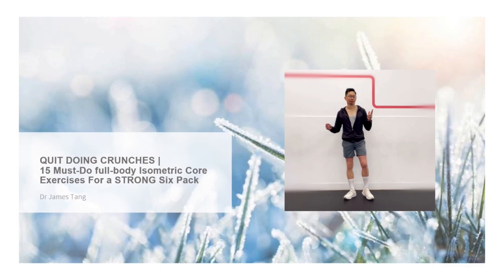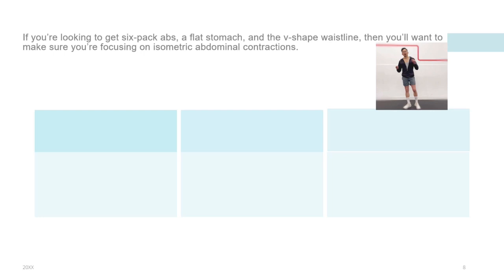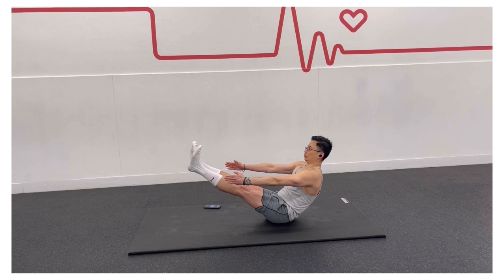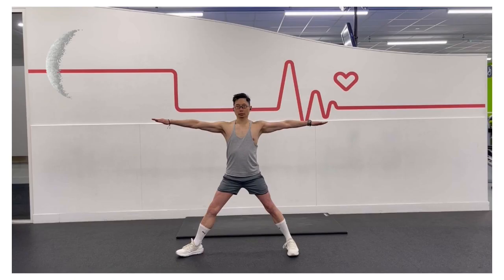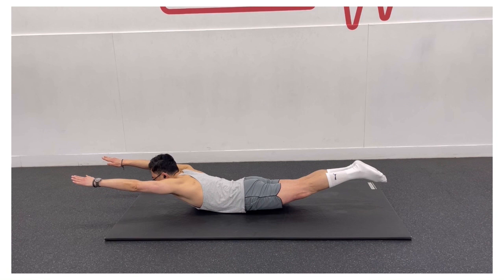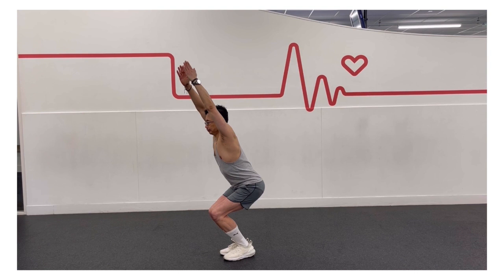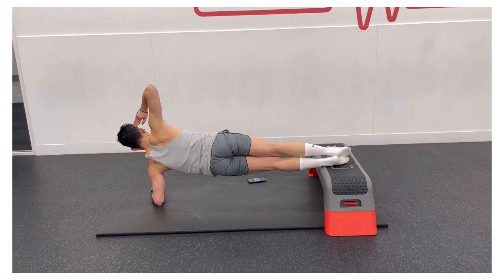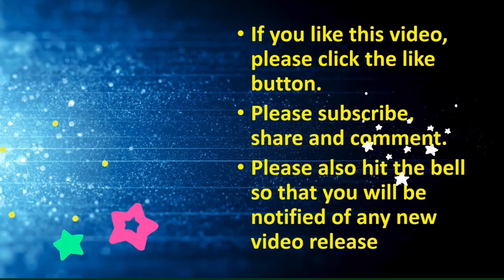QUIT DOING CRUNCHES - 15 Must-Do full-body ISOMETRIC Core Exercises For a STRONG Six Pack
There are two types of exercises you can do: isometric and dynamic. The main difference between the two is that one requires movement whereas one is static.
When doing a dynamic exercise, your muscle/s go through a series of shortening and lengthening under tension, as you complete the movement for the set amount of repetitions. When doing an isometric exercise, one position is held for a specific amount of time, during which your muscle/s are continuously under tension.

I am sharing with you in this video 15 great isometric exercise for building a six-pack abs and to enhance your core strength and stability. Isometric exercises focus on building strength and definition without building bulk, they’re perfect for a high-quality abs workout.

They will help you achieve a lean, chiseled look while improving your core stability. This helps you to get a better workout when you are lifting for size and can help prevent injury because a strong core can protect your spine.

But remember, you also have to combine a great isometric routine with a good diet. If you want your abs to show,  You have to have a low body fat percentage and that means combining a good quality diet with a strong workout routine.

Please consult your PT before starting any exercise program. All kinds of exercise activities are potentially dangerous, and you must seek advice from the appropriate health care professionals.